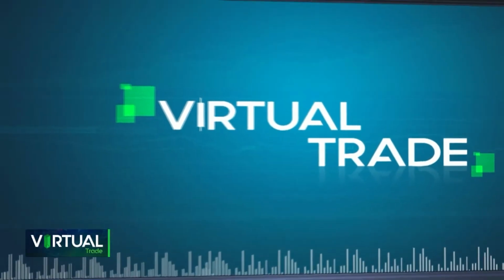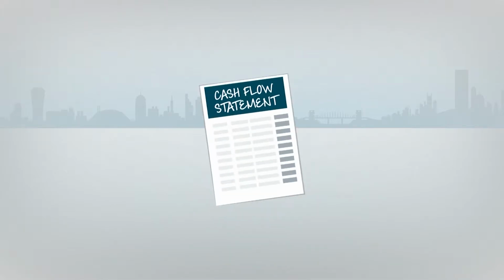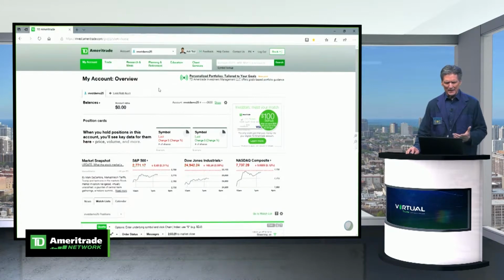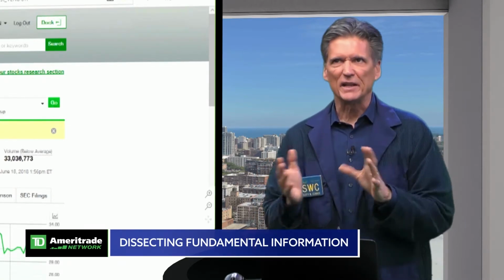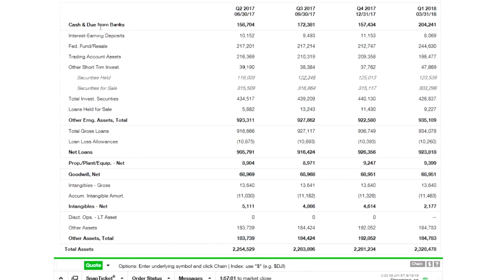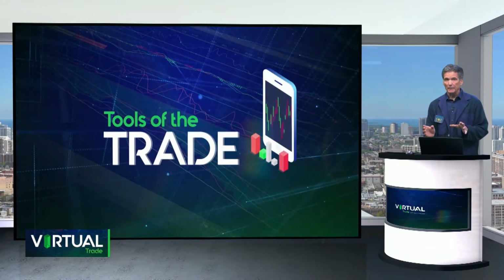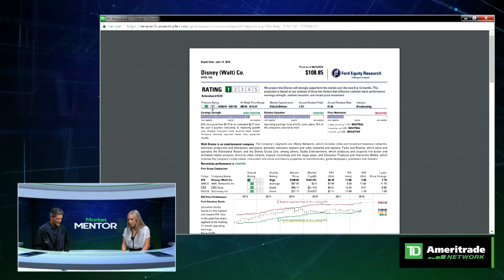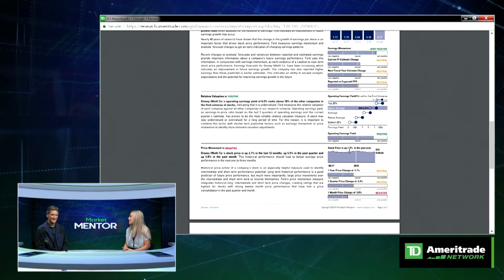Virtual Trade Season 1, Episode 9: Fundamental Analysis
Veteran Trader Scott Connor breaks down financial statements and financial ratios, and where to locate such information on thinkorswim. He then works with new trader Jenny Horne on portfolio management.